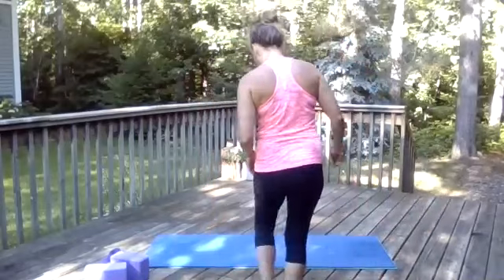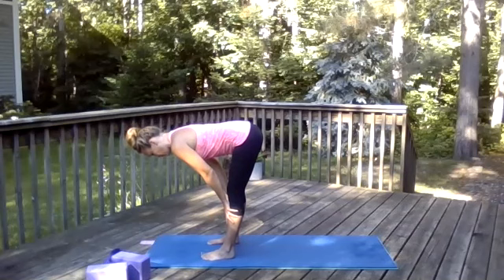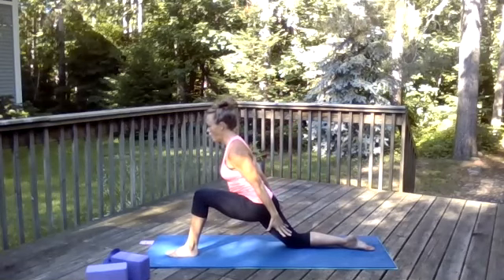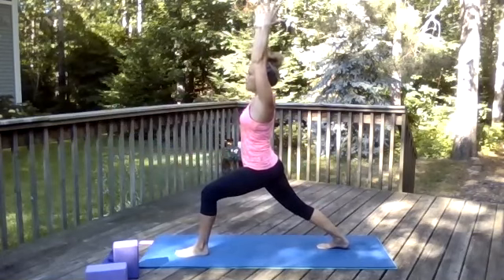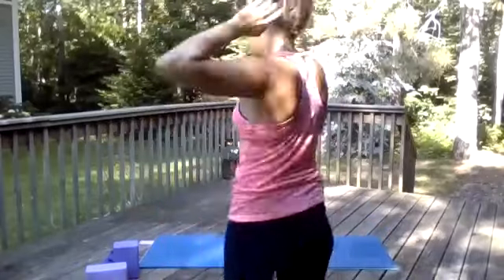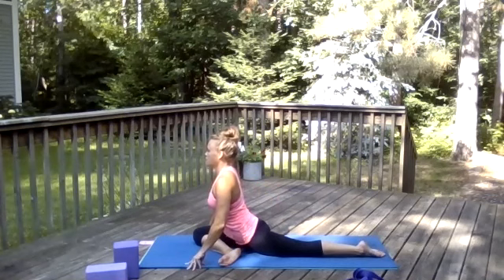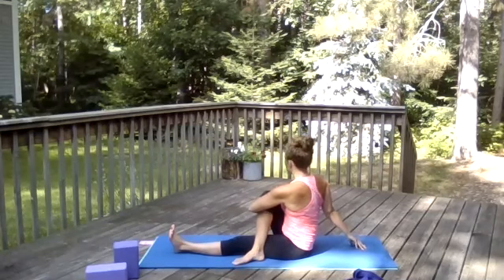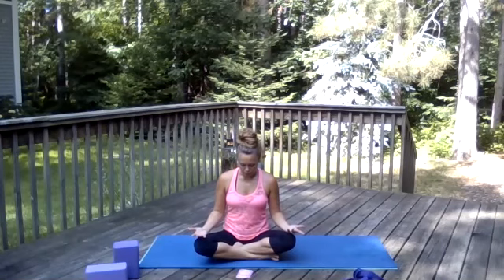Vinyasa Flow Yoga 60 minutes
In 60 minutes we move through opening of the posterior chain (dragon, 1/2 splits, warrior 3, pyramid, head to knee)